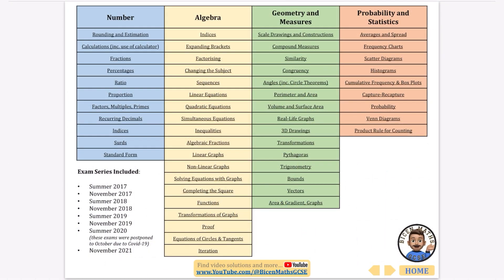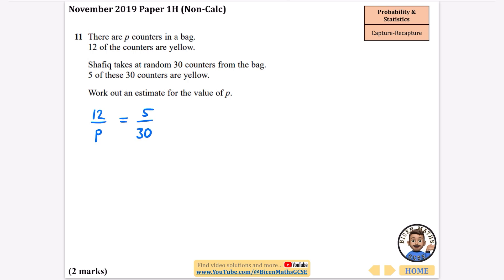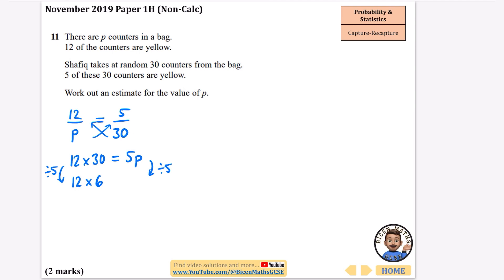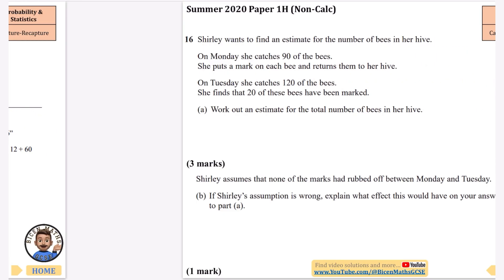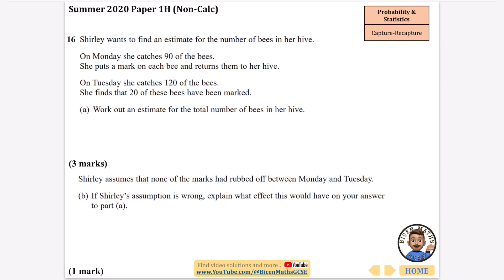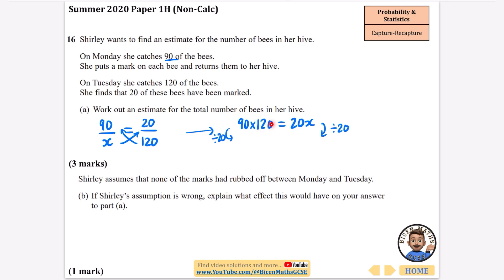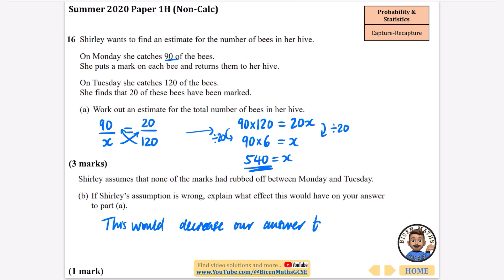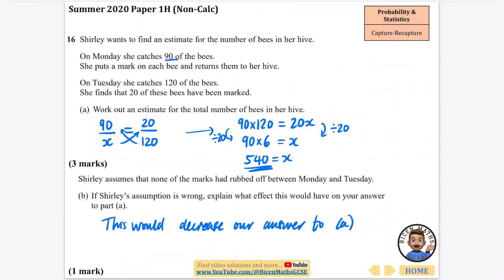Every exam question ever asked… Capture-Recapture // [Edexcel GCSE Maths, Higher]